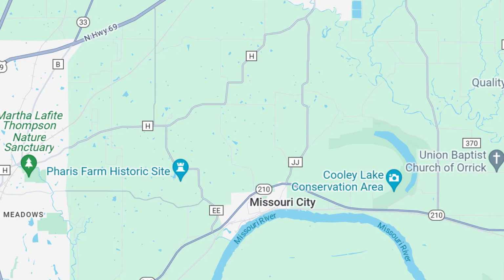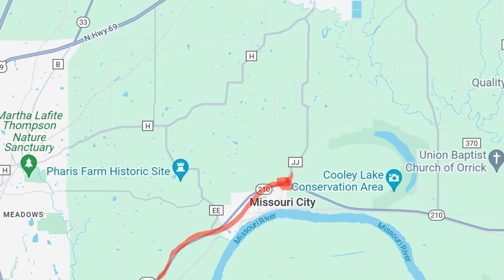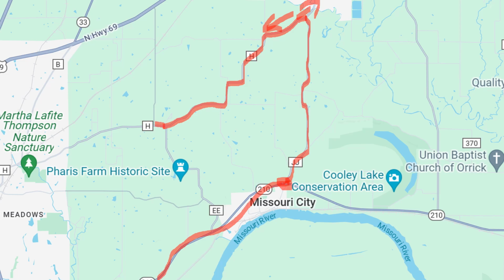Prathersville Ride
Here is a video of a short, advanced ride just South of Prathersville, MO. Lots of sharp turns, with some decent pavement. New riders tackling this GO SLOW and remember SLPR. SLOW, LOOK through the turn, (your bike will follow your eyes) PUSH on your handlebar and then ROLL on the throttle to build up some speed.